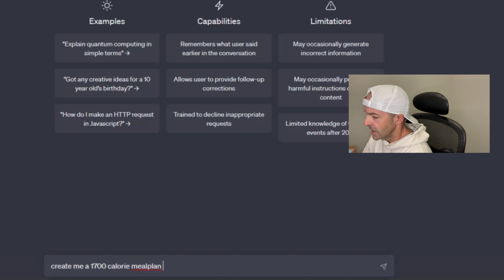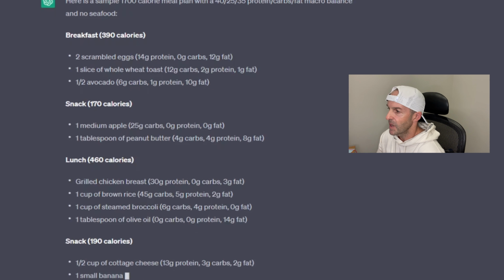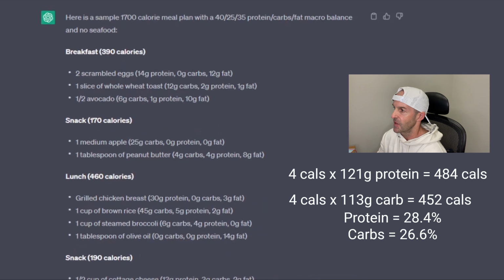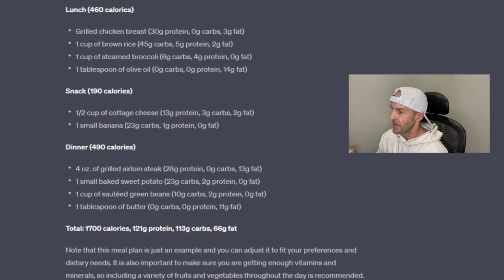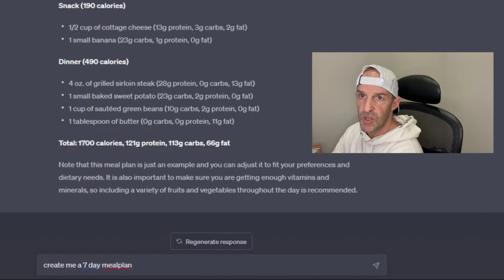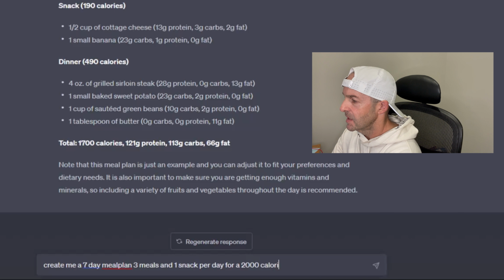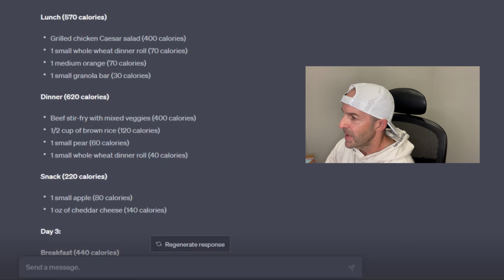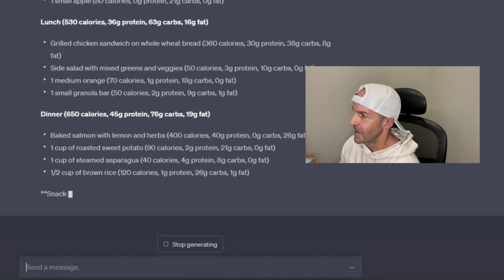How to Make a Meal Plan | Create a Meal Plan Free with Chat GPT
In this video I show how to make a meal plan for free using Chat GPT but beware! In this video I show you different ways to create meal plans in Chat GPT and the strengths and weaknesses.

I do a calorie deficit plan at 1700 calories for a single day with 3 meals and 2 snacks and a specified macro balance and then a 7 day meal plan at 2000 calories.

You can use Chat GPT to create whatever meal plan you like, making changes as you go.

This video will inform you around Chat GPT's strength around meal plans and more importantly, know it's current weaknesses.

Timestamps
00:00 Meal plan for weight loss
00:39 1700 calorie meal plan for weight loss
01:29 Sample meal plan for weight loss
02:18 Calories and macro balance
03:54 Strengths & weaknesses of ChatGPT meal plans
04:54 7 day meal plan for weight loss